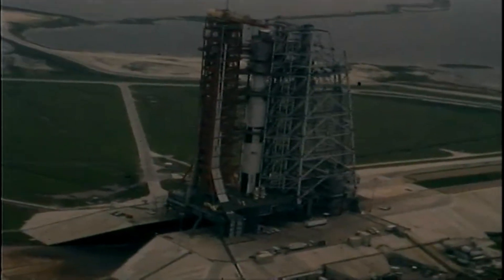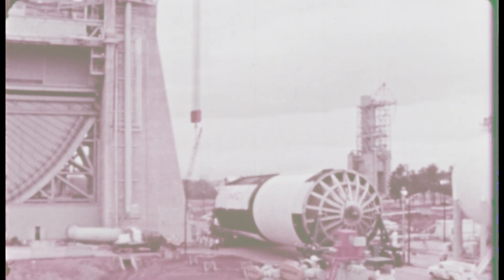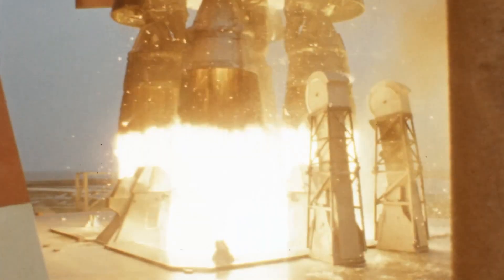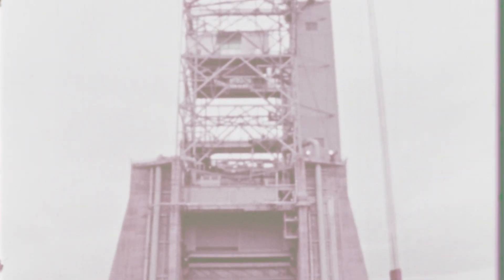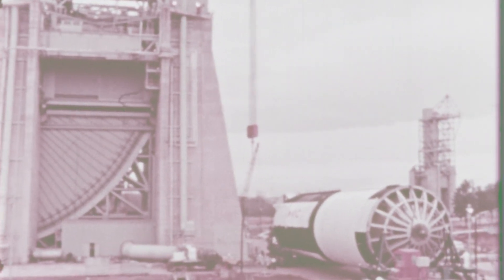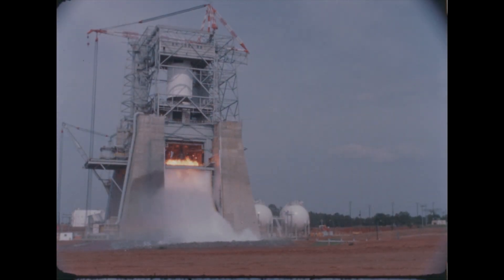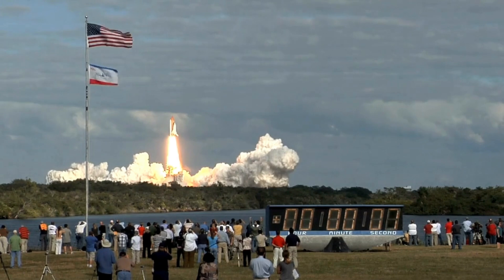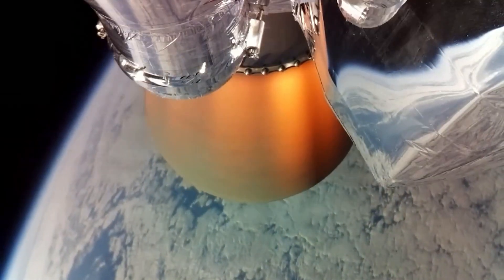The Forgotten Giant: Inside Saturn V's Test Stand 4670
Every Apollo mission began with a test fire. Go behind the scenes of the Saturn V program to the colossal Test Stand 4670, a critical piece of NASA history that proved the F-1 engines could get us to the moon.